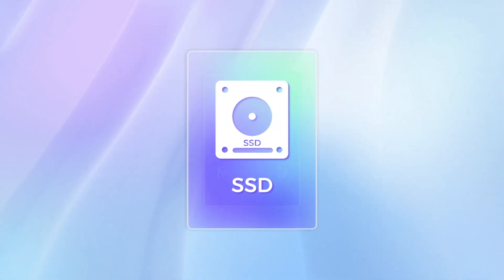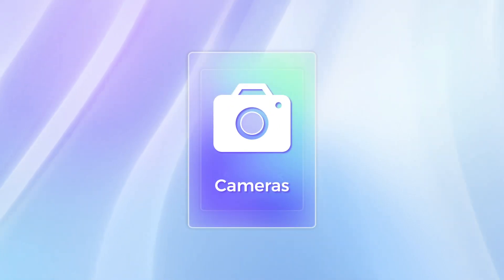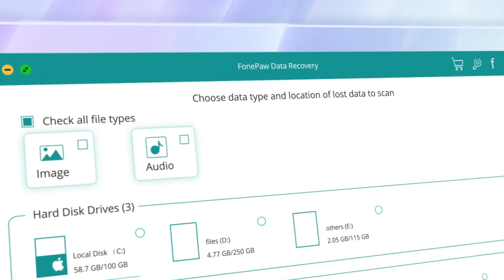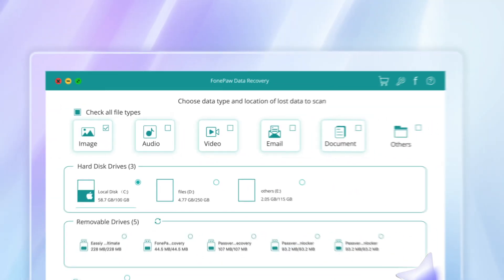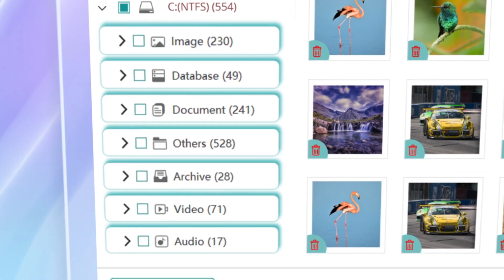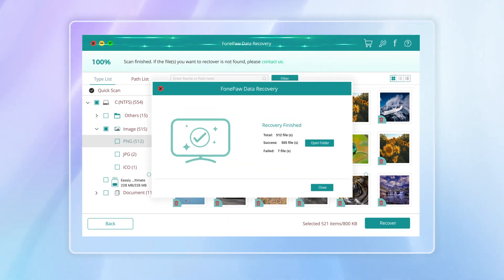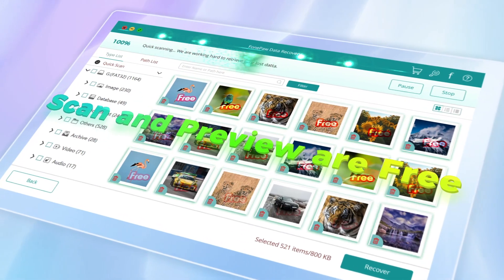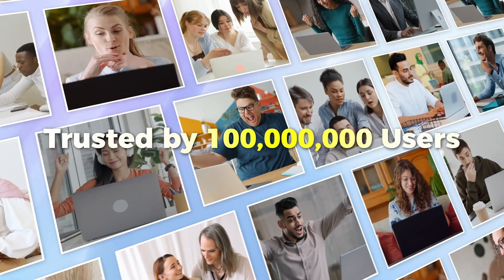Best Multifunctional Mac Data Recovery Software - FonePaw Mac Data Recovery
Read and retrieve data from Mac hard drive, SD card, USB and other data with FonePaw Mac Data Recovery

🔔Get to know FonePaw Mac Data Recovery
- Address accidental deletion, empty Trash, or disk formatting data loss.
- Recover 1000+ file types like photos, emails, and videos with ease.
- Supports the latest Mac device models after macOS 10.12.

☀We can scan and retrieve from multiple data sources:
Mac HDD
SSD
Fusion Drive
Time Machine
External Disk
USB
SD Card
Memory Card
Camera
Other Devices

👍What can FonePaw Mac Data Recovery solve?
Regular Deletions Recovery
Formatting Recovery
Empty Trash Recovery
Damaged Disk Recovery
Partition Loss Recovery
RAW Partition Recovery
External Devices Recovery
System Crashes Recovery
Virus Attacks Recovery